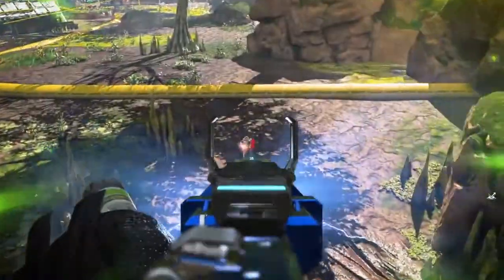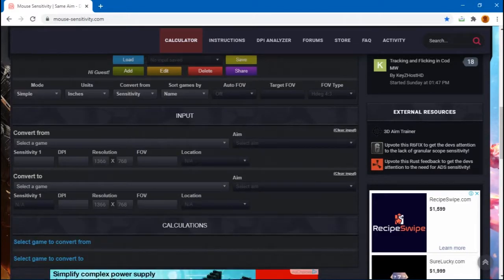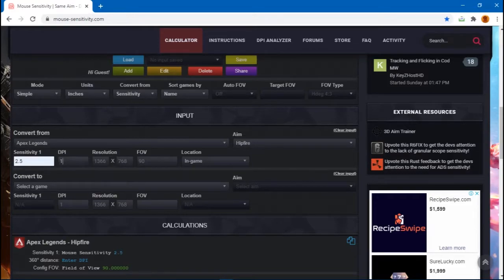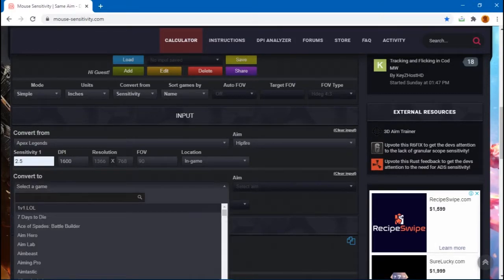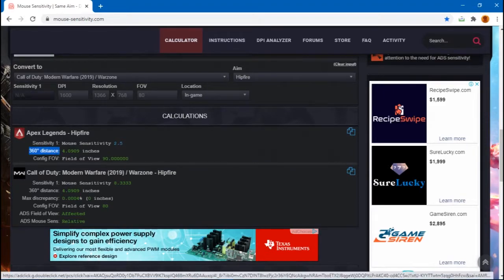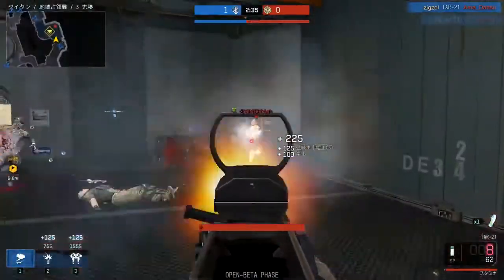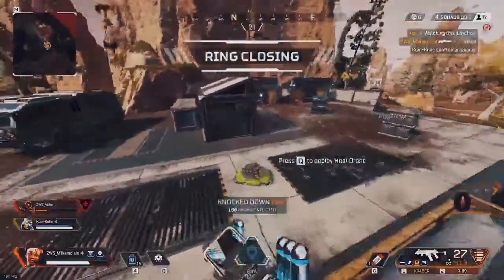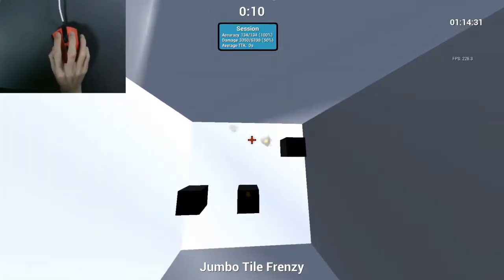How To Match Your Mouse Sensitivity to any FPS Game [Valorant,Warzone,Apex legends,CS:GO,R6 Siege]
how to transfer exact sensitivity
how to match sensitivity
how to match fortnite sens to other games
how to copy your sensitivity
kovaak,valorentcsgo